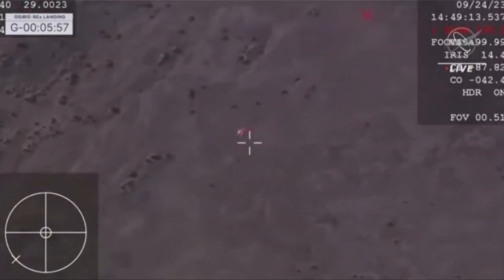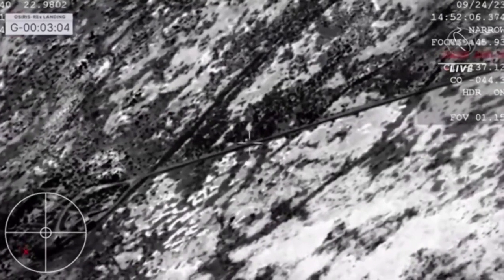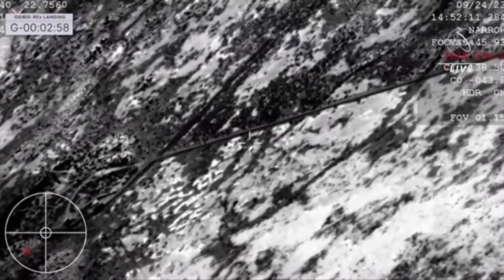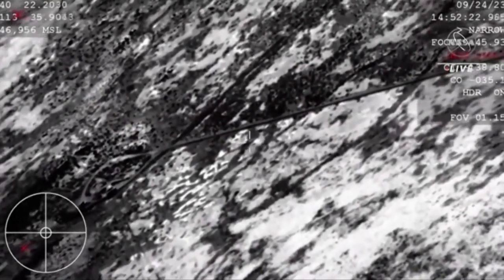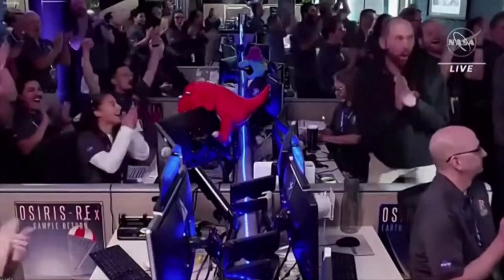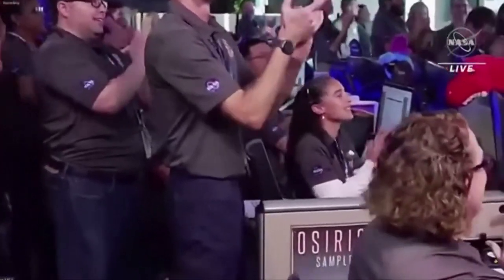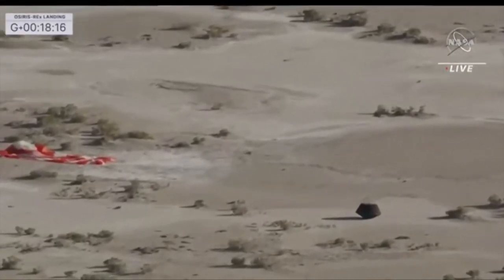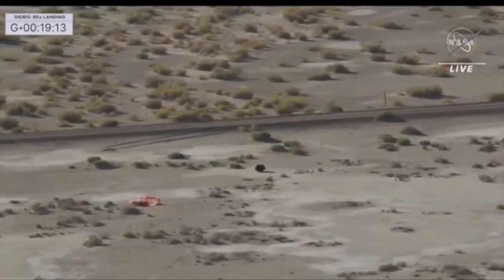NASA asteroid sample parachutes safely onto Utah desert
A NASA space capsule carrying the largest soil sample ever scooped up from the surface of an asteroid streaked through Earth's atmosphere on Sunday, September 24, 2023, and parachuted into the Utah desert, delivering the celestial specimen to scientists. | via Reuters / KGA